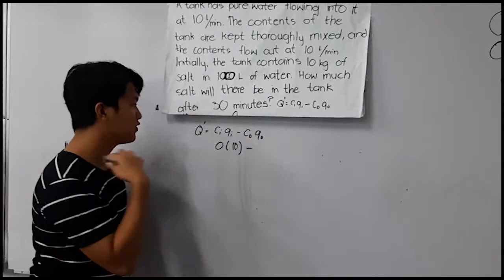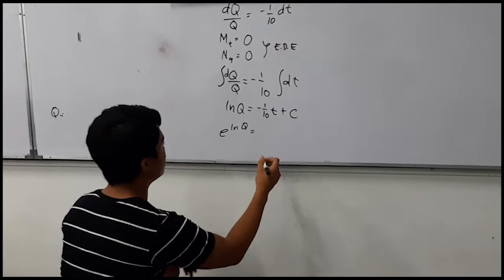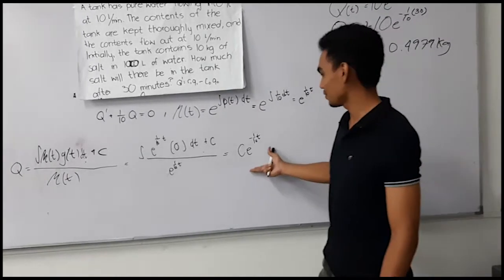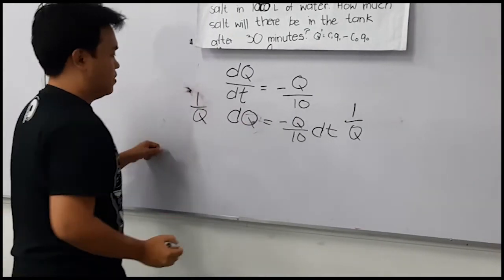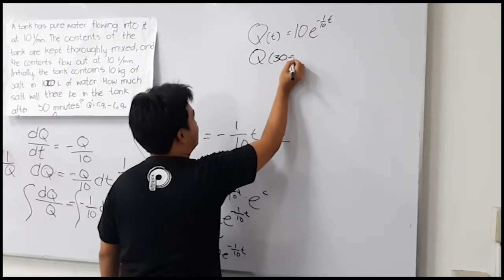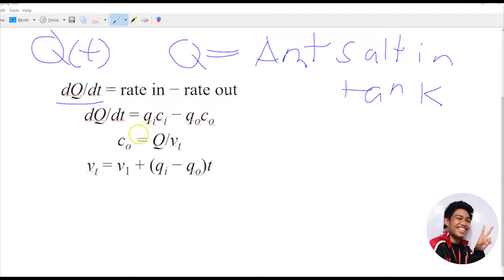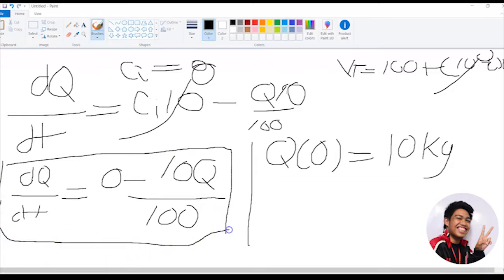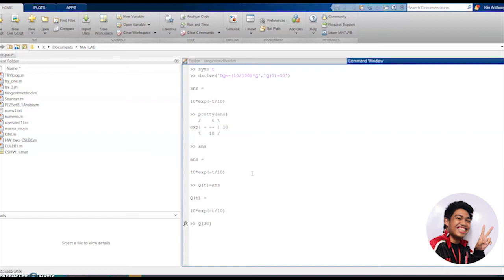Ordinary Differential Equation-Mixing Problem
The video was a partial requirement for the subj. Differential Equations.